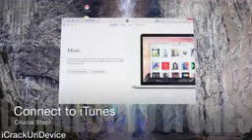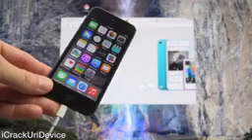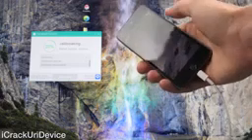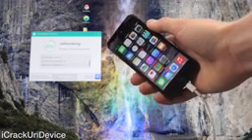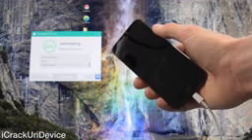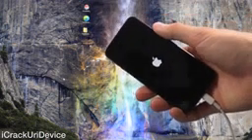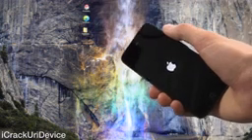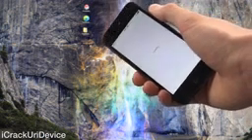NEW Jailbreak ios 8 3 Untethered TaiG iOS 8 3 iPhone 6 Plus,6 5s,5c,4S,iPod 5 & iPad Mini 3, Air 2,4